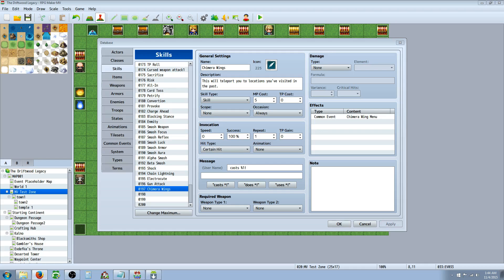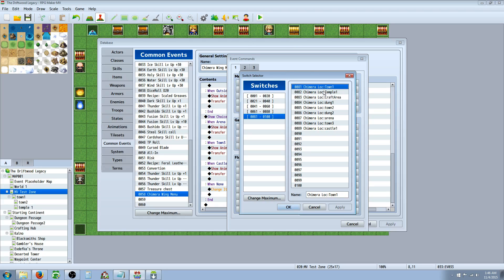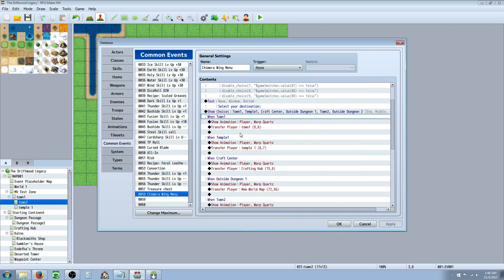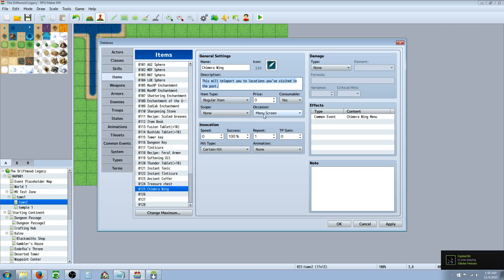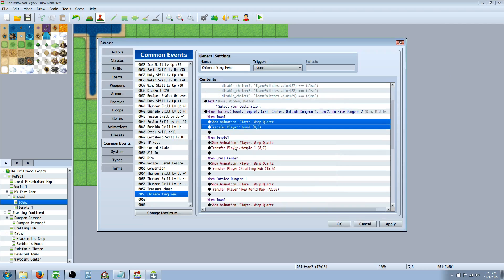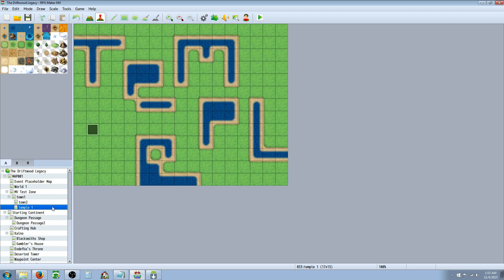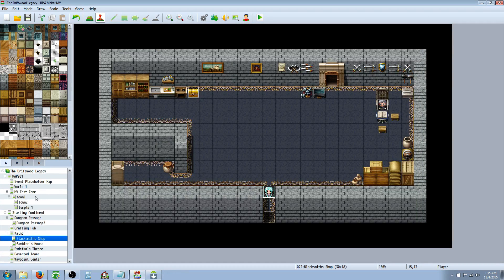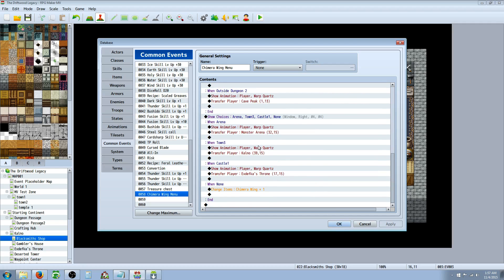RPG Maker MV Chimera Wing Dragon Quest Tutorial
Hello everyone, in this video I show you how to make the Chimera Wing Item from the Dragon Quest game series, how to make common events, how to call on common events with items and with skills. This is a special request video, and If you have a question about RPG Maker MV or need help with something you can leave a comment below and I'll respond with a reply or a video tutorial showing you how If I have a solution to the problem. You guys(and gals) are awesome!

Required plugins for this to work as shown.